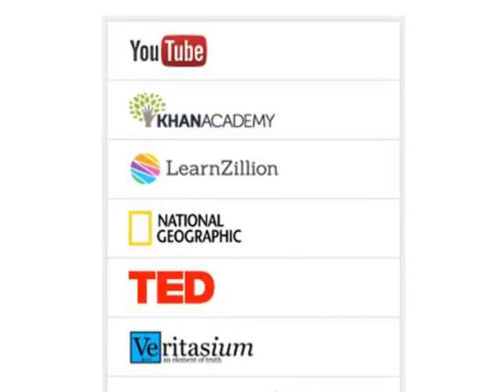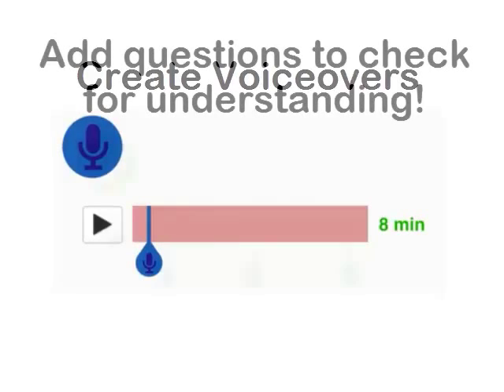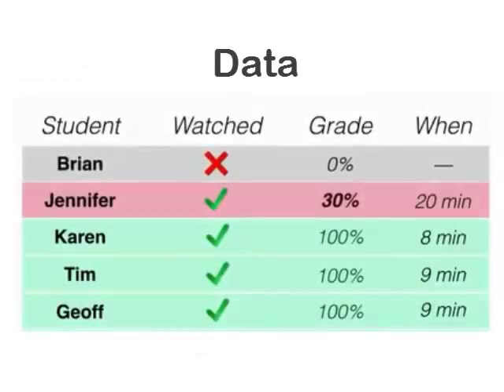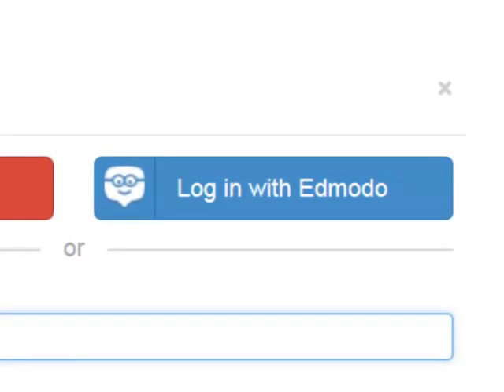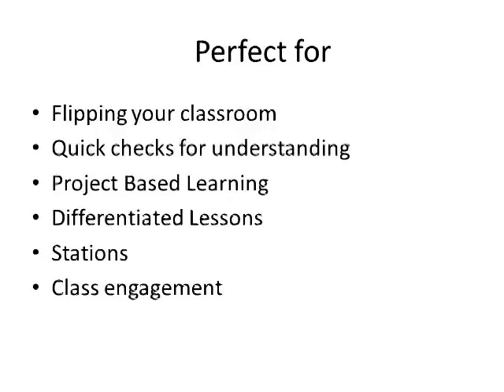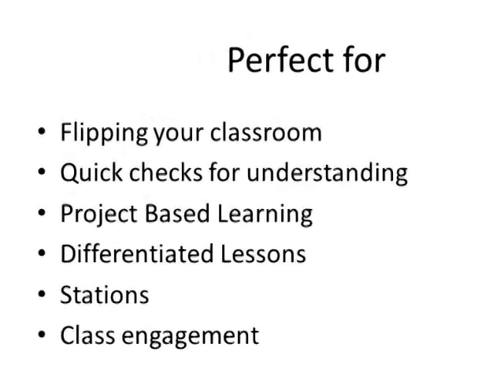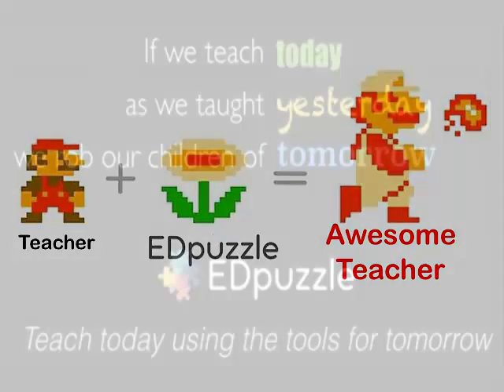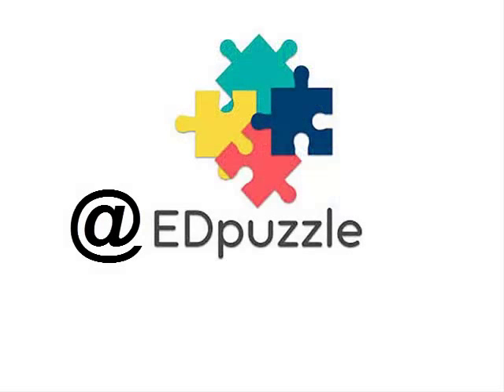EdPuzzle Presentation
Quick EdPuzzle guide.